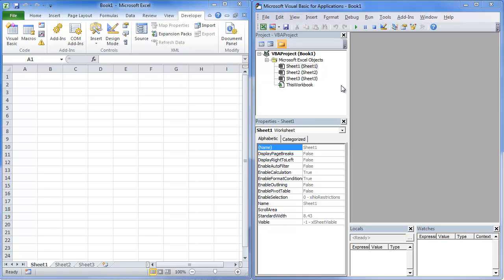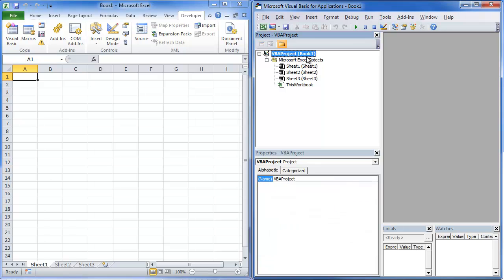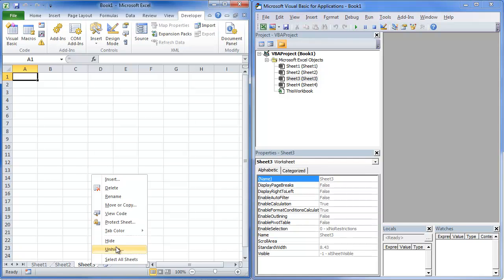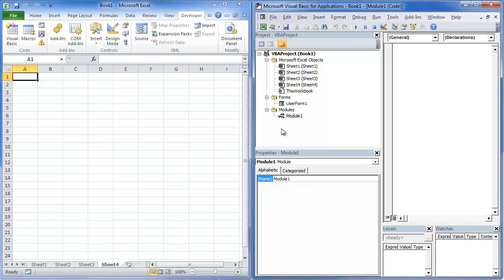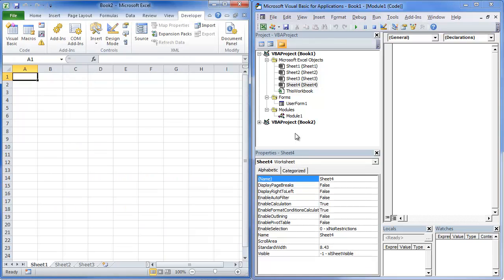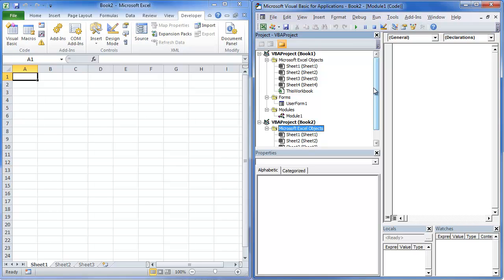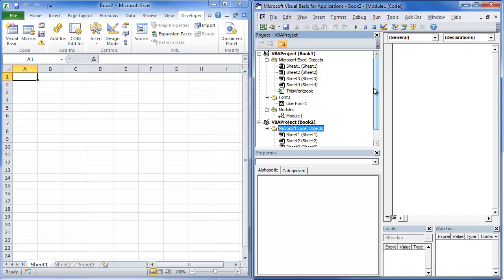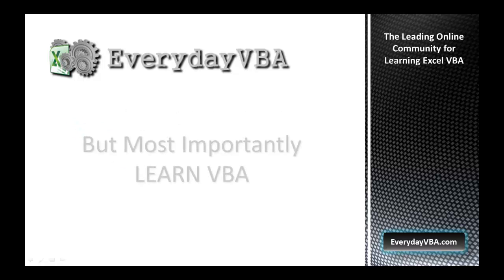Excel VBA Visual Basic Editor Project Explorer Window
In this VBA Tutorial we review the Project Explorer/Window in the Visual Basic Editor (VBE)

The Project Window lists any open workbooks. To expand the Project click the + icon next to the Project.  It will show any worksheets, modules, class modules, or forms.

Double-clicking the components brings up any code in the code window.  NOTE: when clicking Forms the Form Design Window will open.

By Default the Project Window is open but if it disappears Click View, Project Explorer from the menu.